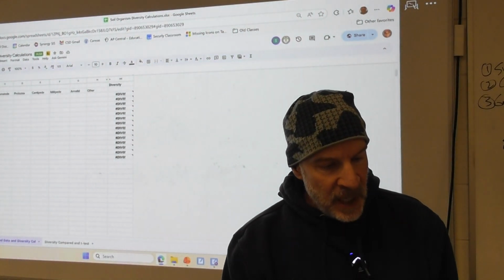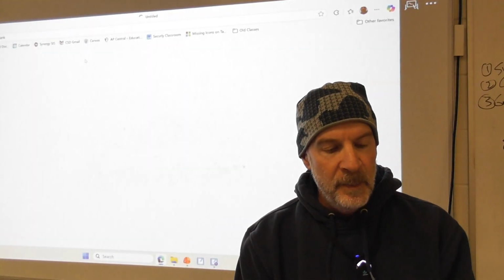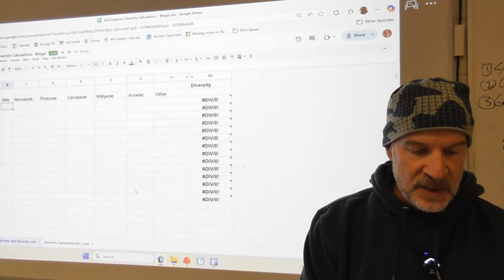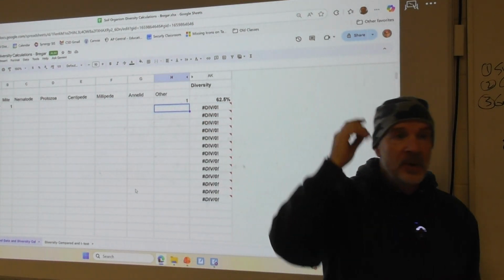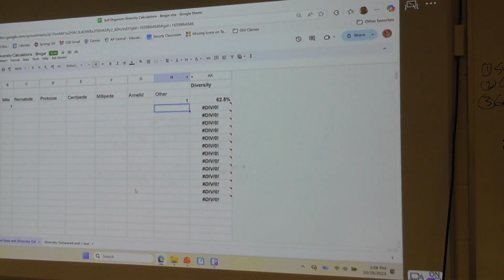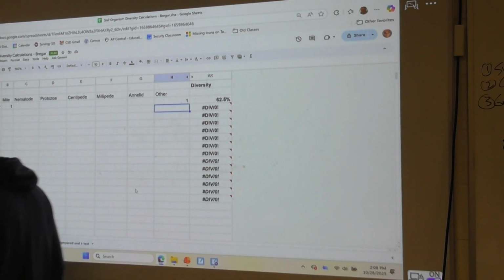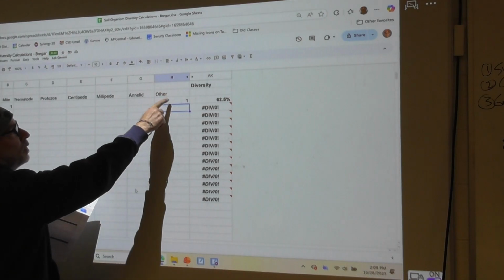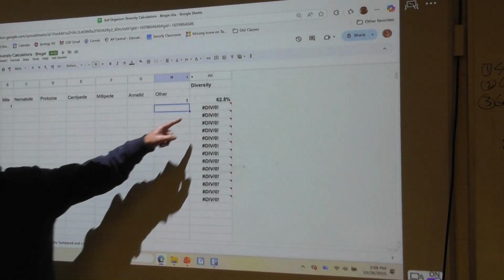Tues. 10/28 - Soil Organism Diversity Calculations